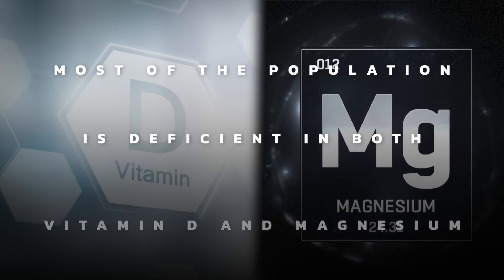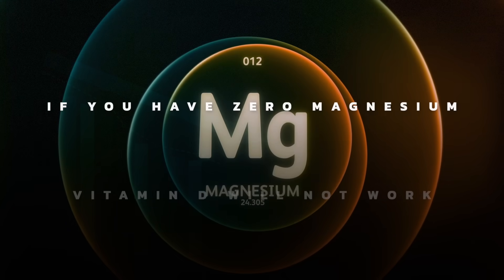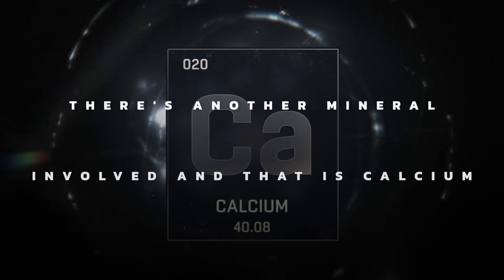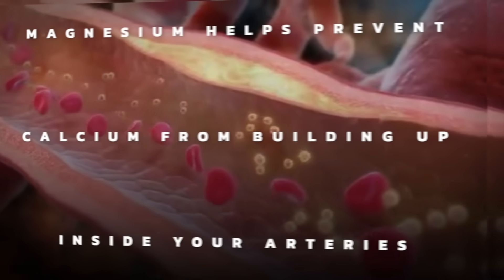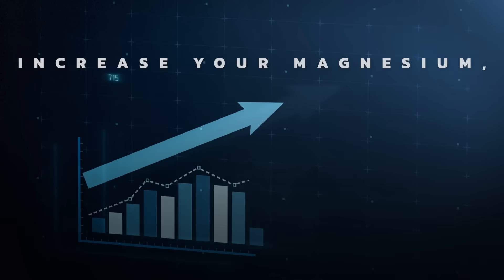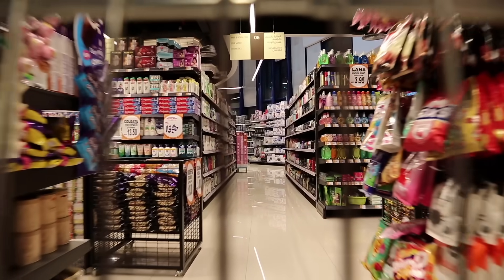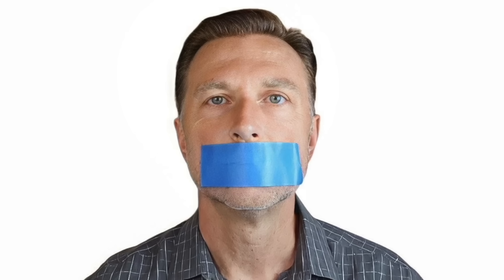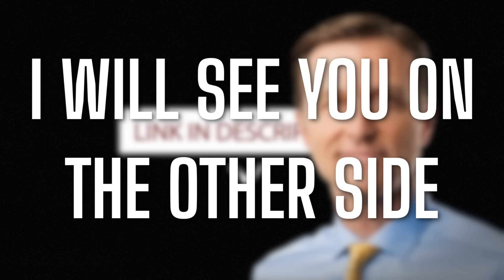Vitamin D and the Magnesium Deficiency: IMPORTANT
Most of the population is deficient in both vitamin D and magnesium. Learn more.

0:00 Introduction: Vitamin D and magnesium
0:22 The relationship between vitamin D and magnesium
1:09 The calcium connection
1:53 Boost magnesium
2:53 Get full access to unfiltered health information by subscribing to my newsletter
3:15 Learn more about magnesium!

Let’s talk about magnesium and vitamin D. About 75 percent of the population has low vitamin D levels, and 45 percent have low magnesium levels.

All of the enzymes involved in converting vitamin D to the active form depend on magnesium. Vitamin D won’t work in the body if you have a magnesium deficiency.

Vitamin D is vitally important for the body, and it’s crucial to do what you can to avoid a vitamin D deficiency.

Vitamin D also supports the absorption of magnesium. Vitamin D and magnesium work synergistically.

Vitamin D and magnesium are also important to support the absorption and regulation of calcium. Magnesium helps prevent calcium from building up in your arteries.

The body needs about twice as much calcium as magnesium. But many people are actually getting about three times as much calcium as magnesium.

Having excess calcium with a magnesium deficiency can lead to serious side effects, including cancer.

Thankfully, the solution is simple. You need to increase magnesium by consuming magnesium-rich foods, like leafy greens.

Dr. Eric Berg DC Bio:
Dr. Berg, age 58, is a chiropractor who specializes in Healthy Ketosis and intermittent fasting. He is the author of the best-selling book The Healthy Keto Plan, and is the Director of Dr. Berg Nutritionals®. He no longer practices, but focuses on health education through social media.

I hope this helps you better understand the importance of vitamin D and magnesium.